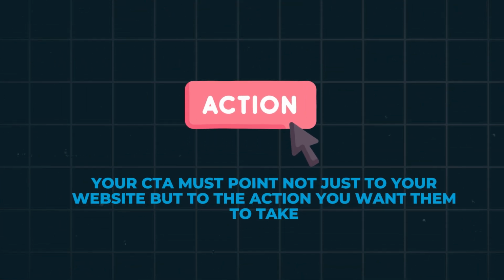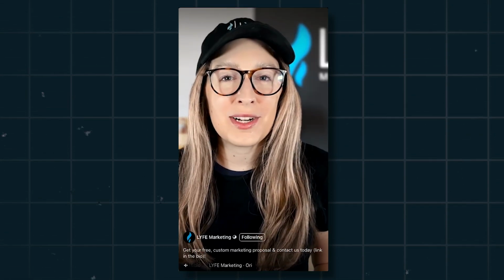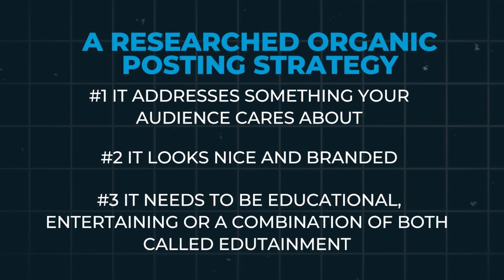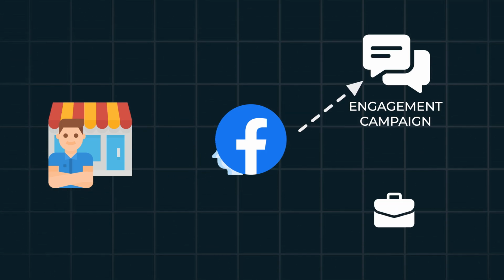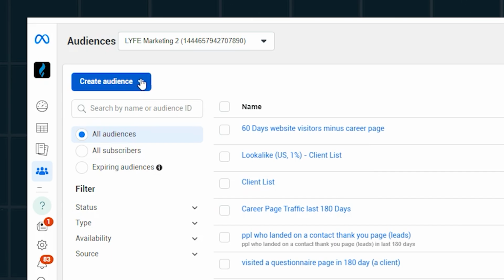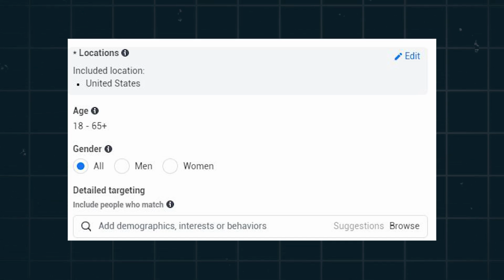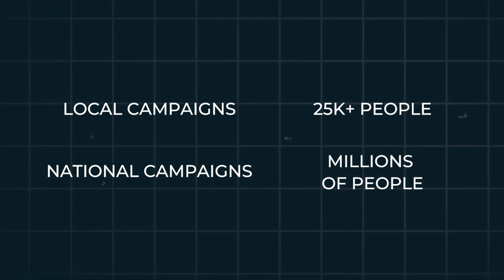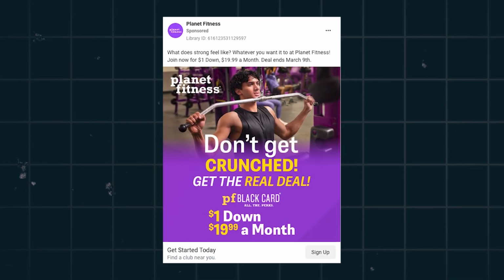How To Market A Brand New Facebook Page In 2026 [FOR BEGINNERS]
You just made a brand new Facebook page for your business. You’re excited, you’re ready to start building some followers, some engagement and ultimately some leads and sales.

If that’s you, then watch to the end of this video because I’m sharing the first 4 things you need to do to market a brand new Facebook page.

00:00 - Intro
0:28 - Step 1
2:25 - Step 2
4:19 - Step 3
8:56 - Step 4
10:22 - Bonus Tip